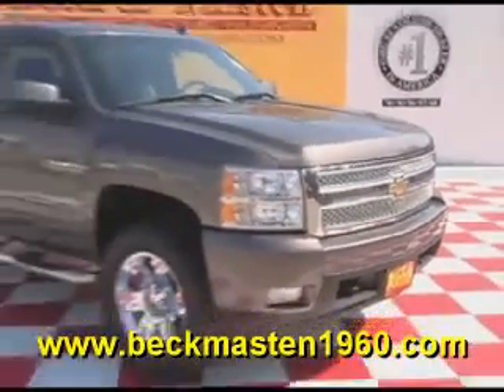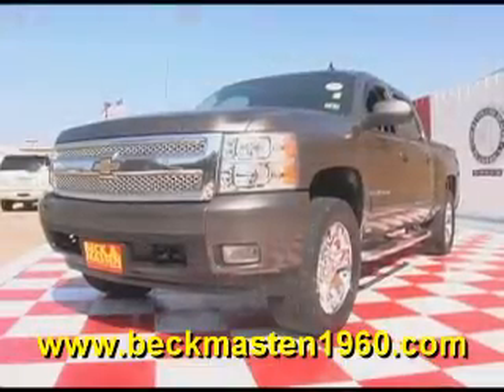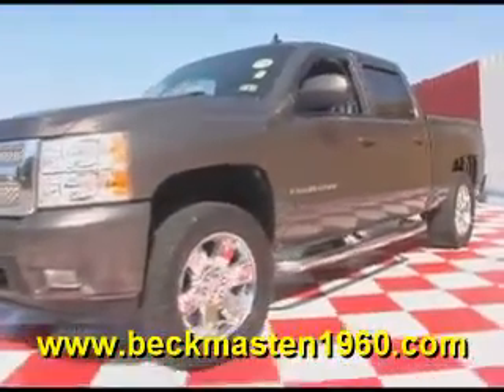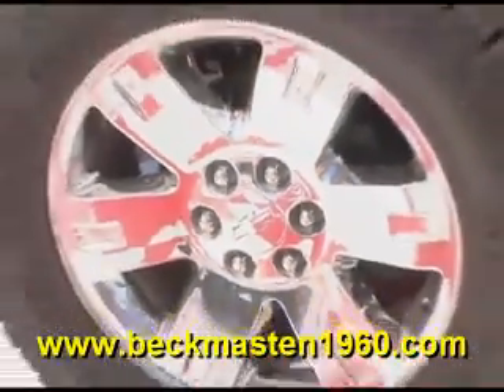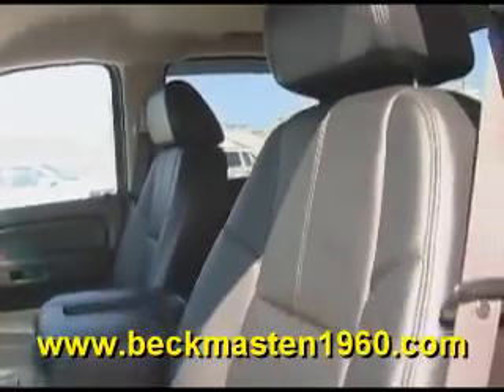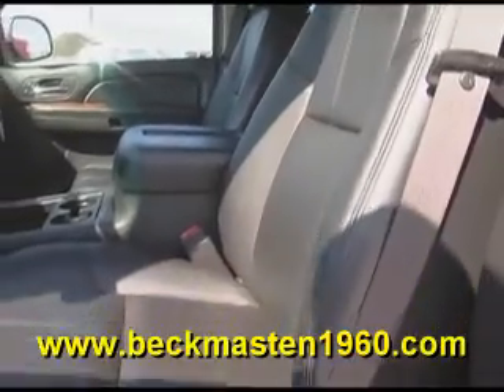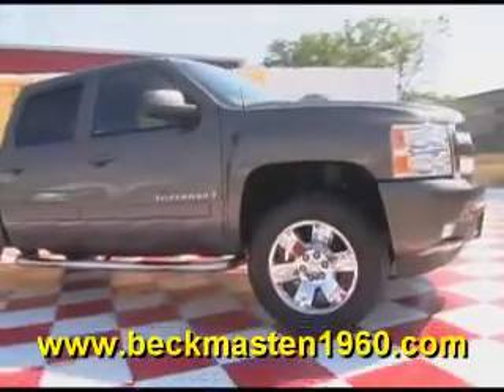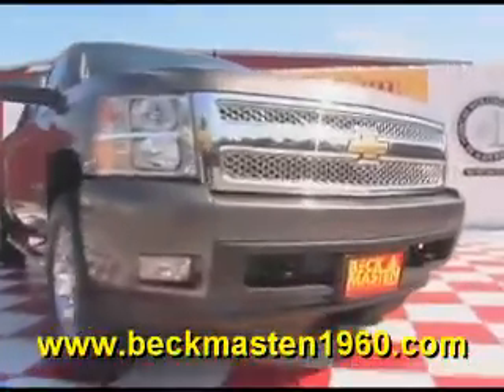2008 Chevrolet Silverado 1500 4WD Crew Cab Short Box LTZ - H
Beck and Masten North Pontiac GMC Humme is offering a 2008 Chevrolet Silverado 1500 4WD Crew Cab Short Box LTZ in Houston, TX.

Stock Number: G245567A
Engine: VORTEC 5.3L V8 SFI
Transmission: 4-SPEED AUTOMATIC
Exterior Color: Desert Brown Metallic
Interior Color: Ebony
Mileage: 69166

4-speed automatic, vortec 5.3l v8 sfi, four wheel drive, air conditioning, assist handle, coat hooks, console, cruise control, cup holders, defogger, door locks, driver information center with odometer, floor covering, instrumentation, lighting, mirror, power outlets, and more!